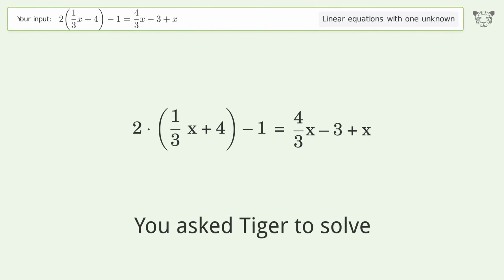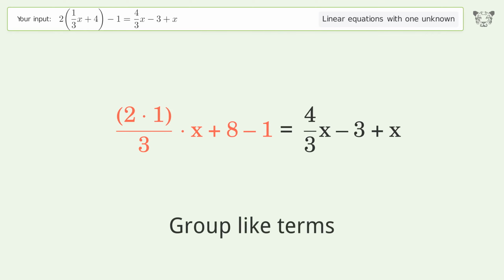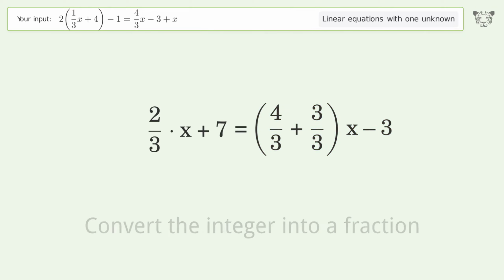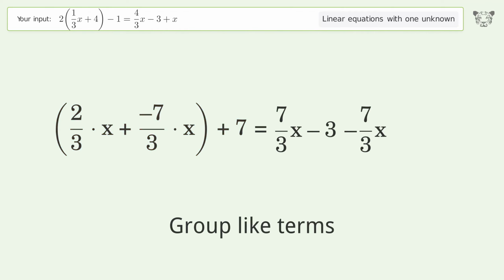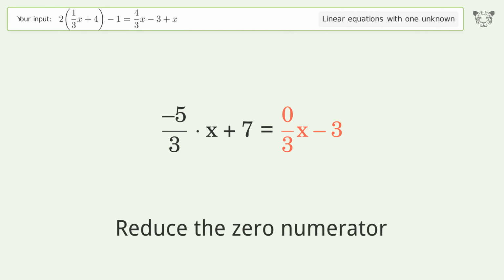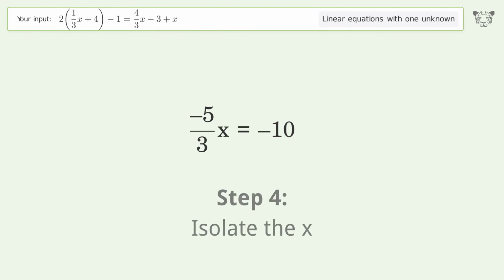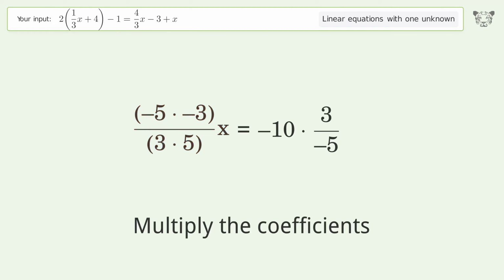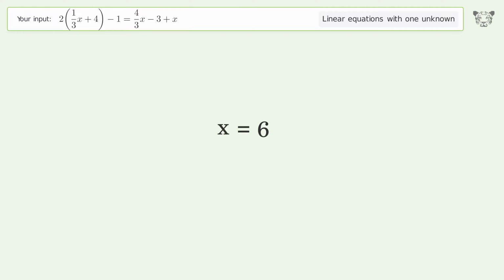Linear equation with one unknown: Solve 2(1/3x+4)-1=4/3x-3+x step-by-step solution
Solving 2(1/3x+4)-1=4/3x-3+x using the linear equation with one unknown solver

for a step-by-step and more tips and tricks for dealing with linear equations with one unknown.